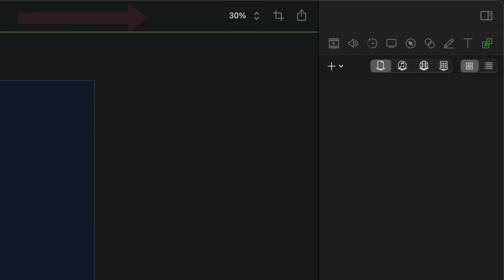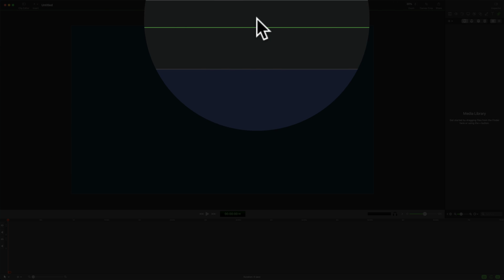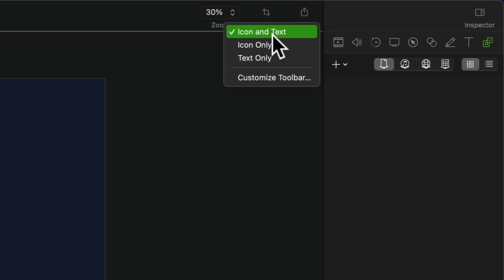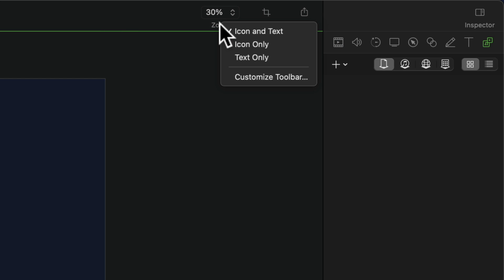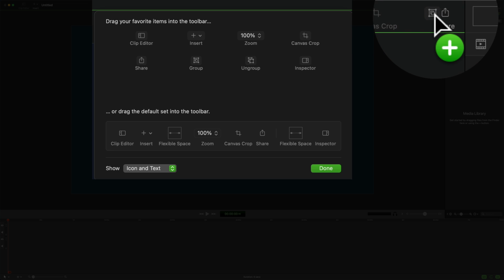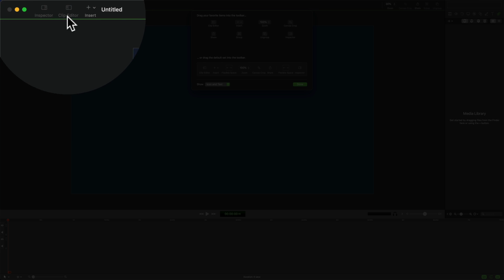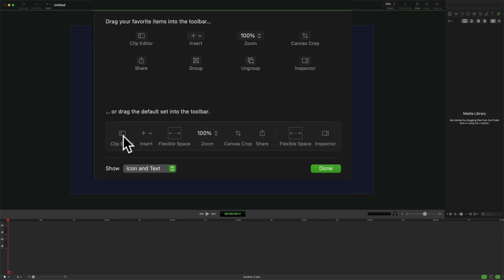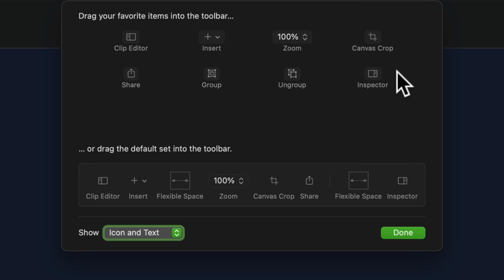Screenflow 10: How To Customize Toolbar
This tutorial will show you how to customize the toolbar above the Canvas in Screenflow 10.

Toolbar Show Options:
Icon & Text
Icon Only
Text Only

Drag Favorites to Toolbar:
Clip Editor
Insert
Zoom
Canvas Crop
Group
Ungroup
Inspector

How To Customize Toolbar in Screenflow 10:
Right-Click (Ctrl +Click) anywhere on the bar above the Canvas
Select Preferred View (Icon & Text, Icon Only, Text Only)
Select Customize Toolbar to add or remove favorites
Click any icon in the pop-down window and drag it to the left or right side of toolbar
Drag to re-order icons

How To Reset Toolbar to Defaults in Screenflow 10:
Right-Click anywhere in the Toolbar
Select ‘Customize Toolbar’
Click on the ‘Default Set’ box at the bottom of the pop-down
Drag to Toolbar and it will reset to the defaults